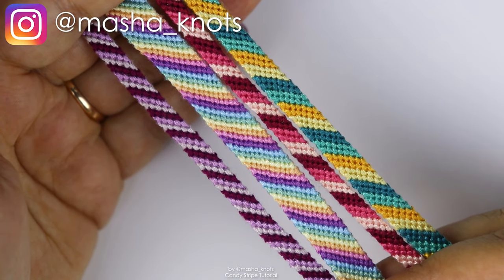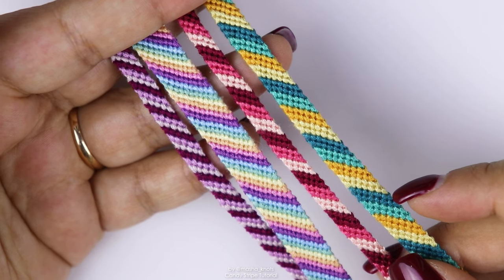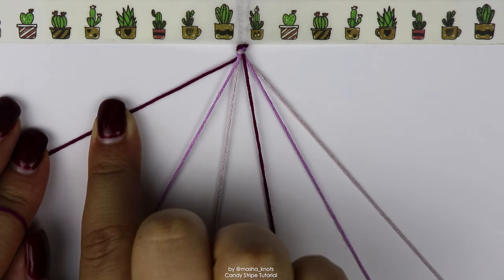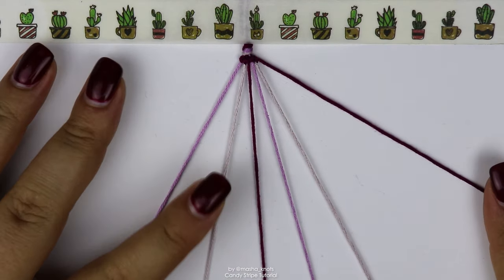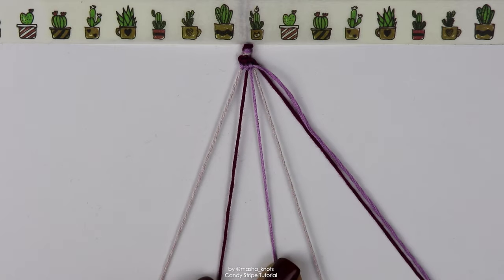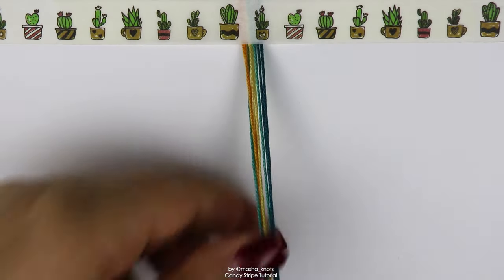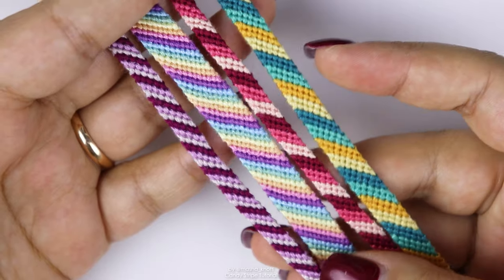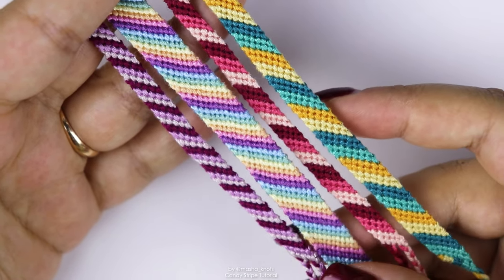CANDY STRIPE TUTORIAL - BEGINNER FRIENDLY [CC] || Friendship Bracelets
Hey guys! In this video I will teach you how to make the candy stripe friendship bracelet.

The Beginner's Guide To Friendship Bracelets comes out on August 23rd in the US and about a month later everywhere else. You can pre order the book now anywhere you typically buy books!

CAPTIONS
Captions by Morgan (mlstolba), Ana (ana.knots), Sophia (acc.soph.sories)

TIMESTAMPS
00:00 - Intro & Where To Start
01:37 - I Wrote A Book!
02:08 - Colours & String Lengths
02:34 - Beginner's Loop
03:31 - String Order
04:06 - Bracelet Tutorial
06:31 - Repeating The Pattern
06:51 - Strings Bunching Up
07:28 - Bracelet Tutorial - Alternative Forward Knots
09:13 - Half Triangle End Tutorial
14:11 - Result & Outro